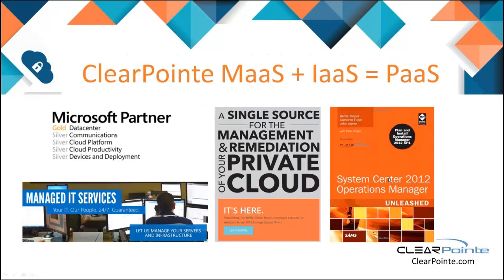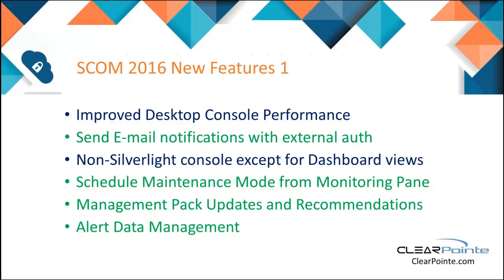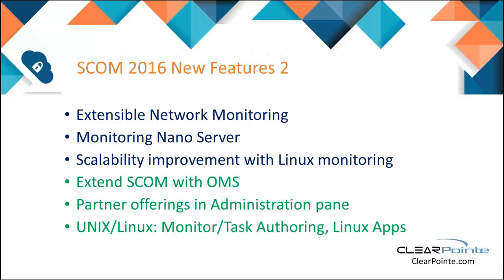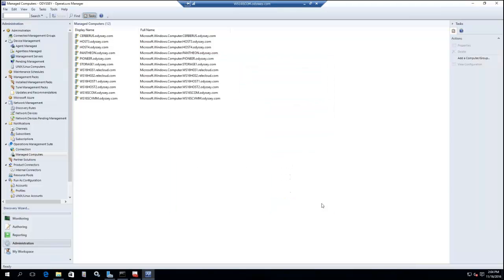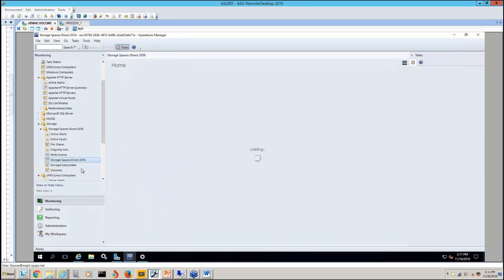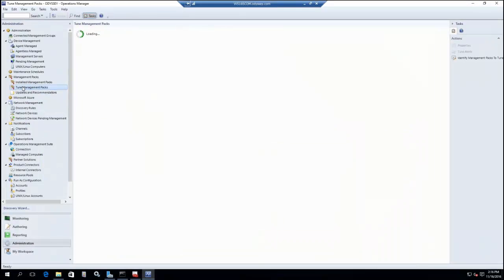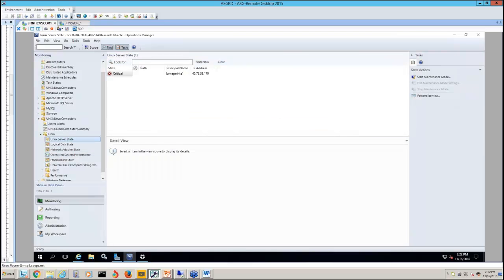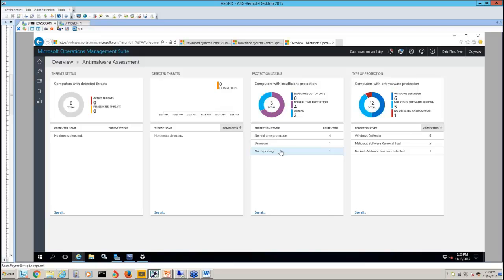SCOM 2016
Join John Joyner from Clearpointe to learn about the new version of SCOM